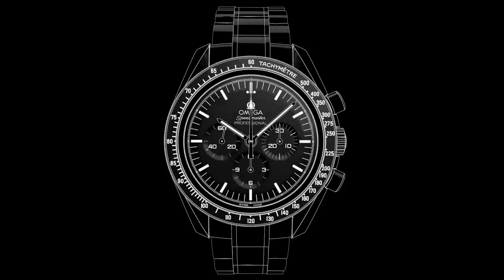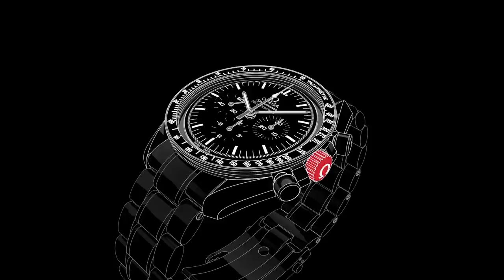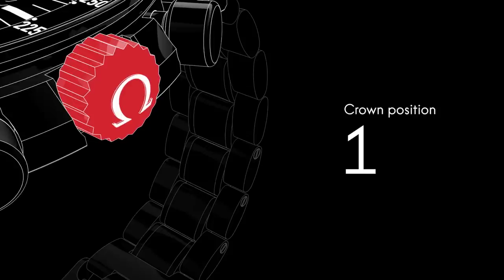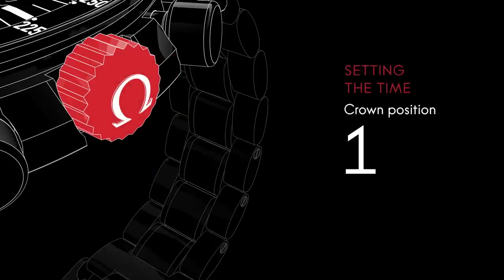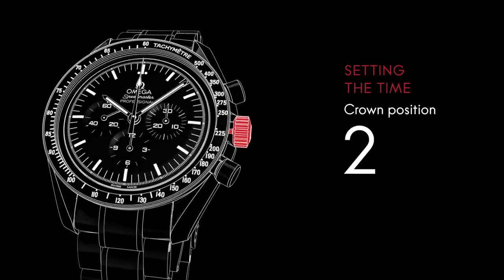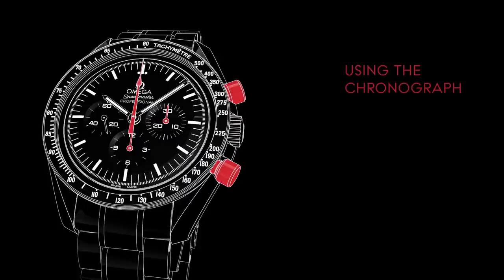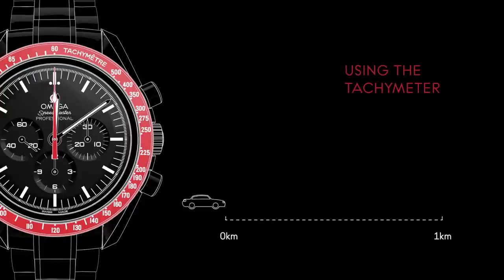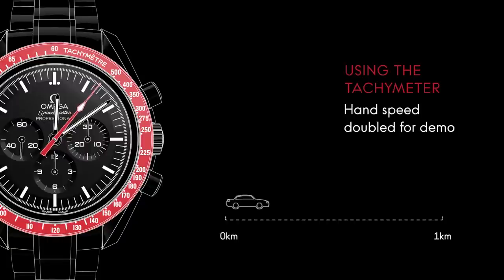OMEGA Speedmaster Calibre 1861/1863 | Video Manual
00:00-00:15 Introduction
00:16-00:27 Winding the watch
00:28-00:48 Setting the time
00:49:01:20 Using the chronograph
01:21-01:35 Super-Luminova
01:36-02:28 Using the Tachymeter